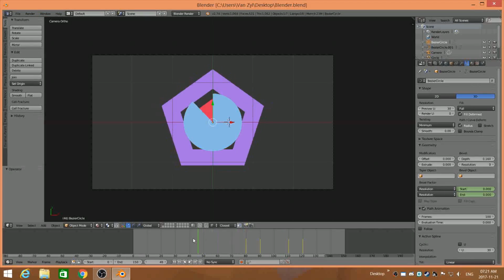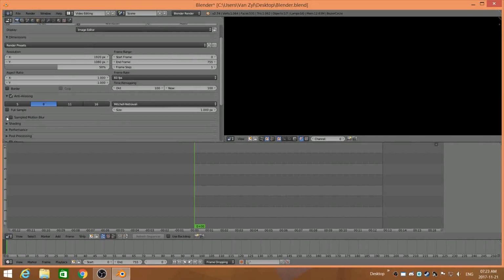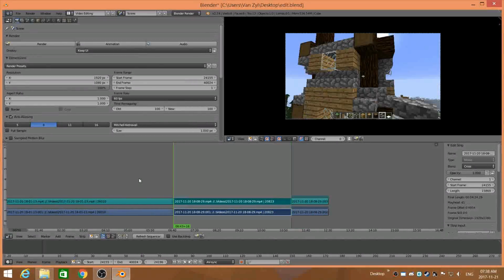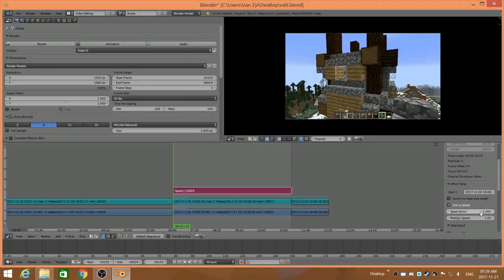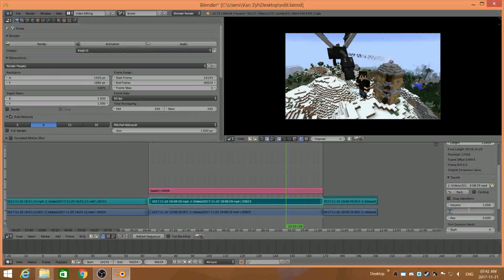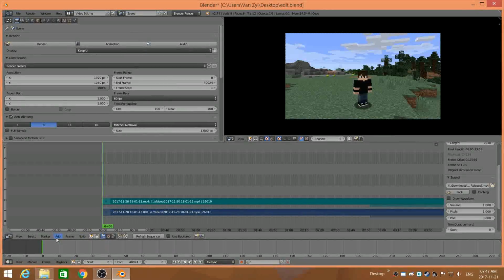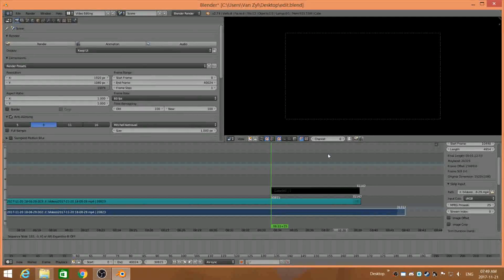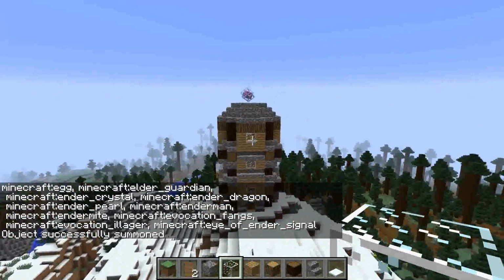Purple pearl How I edit my Videos {can we get 10 like's}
pleas switch  on notification :[  so that you dont forget about my videos!!!

I upload sneak peaks on what I have been working on and some
random stuff and art

a good old friend check out his channel really funny!!!

never forget his name!!!

it's  cool and funny videos I upload